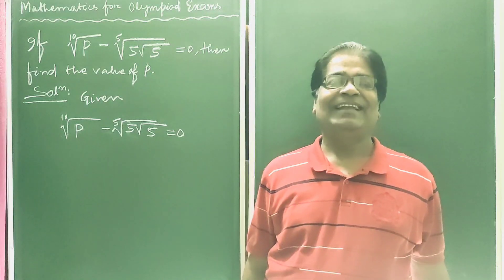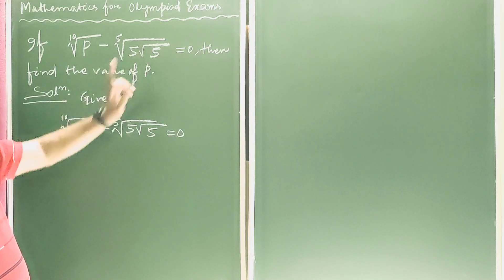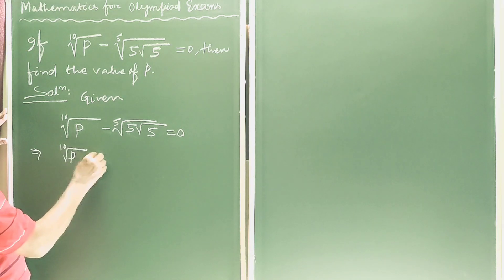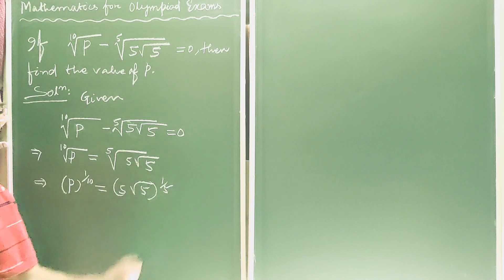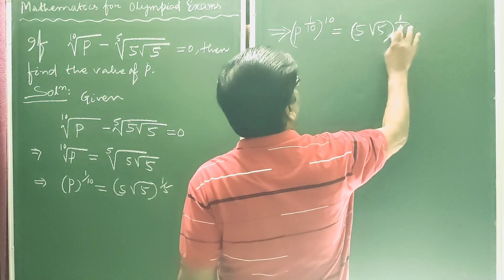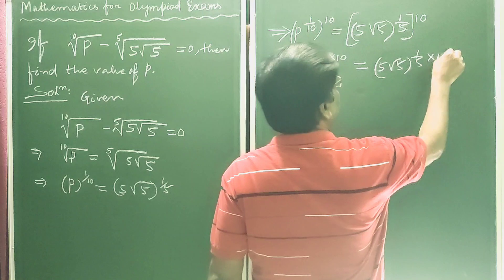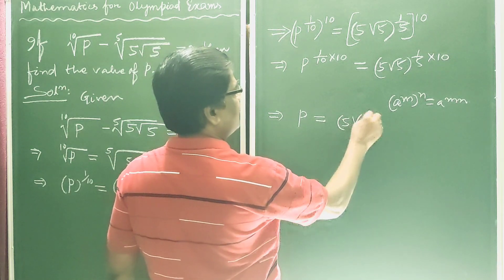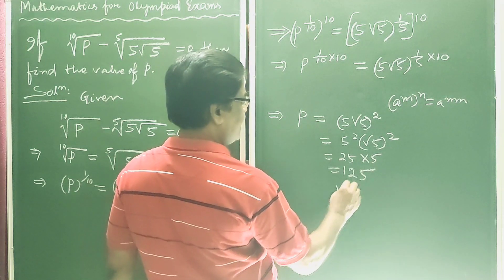Mathematics for Olympiad Exams:A nice algebraic equation:Prof B Dash Sir@mathematicswithme1396